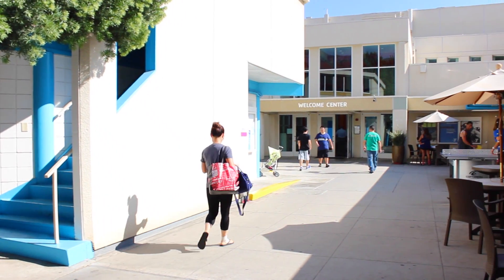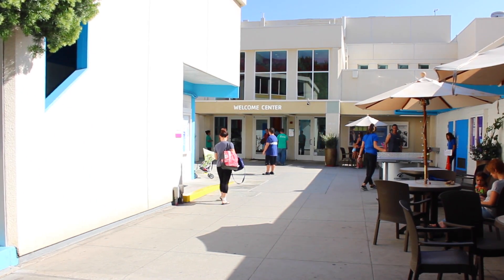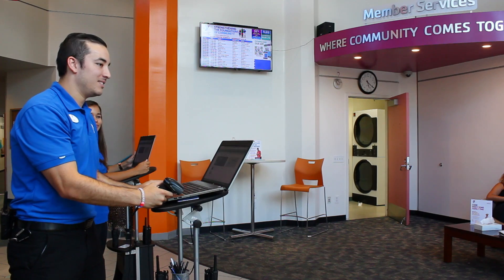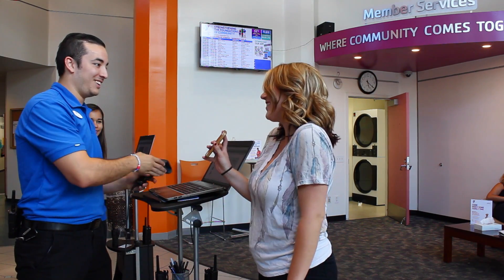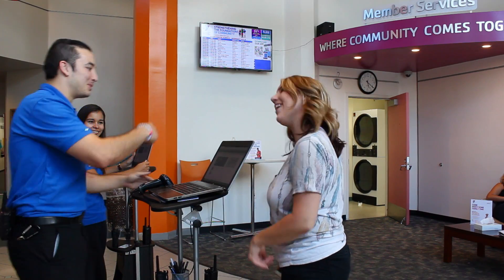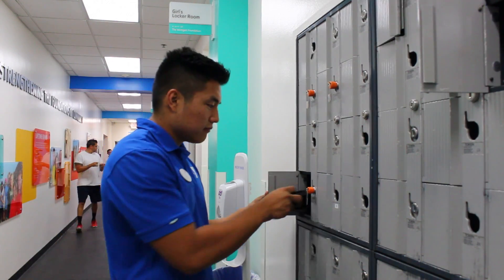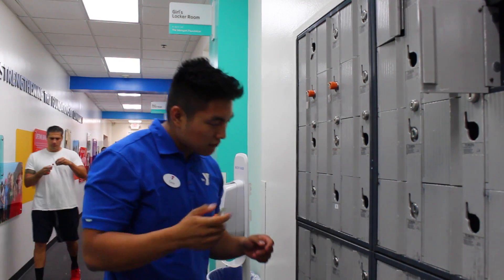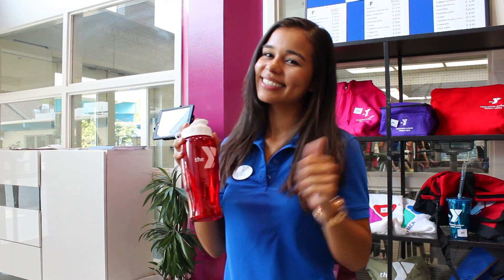YMCA Of The Foothills Welcome Center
Is it your first time to the YMCA of the Foothills? Check out this quick video about how our Welcome Center works.